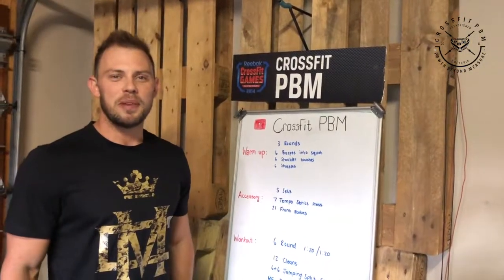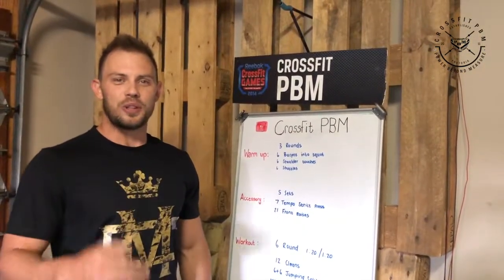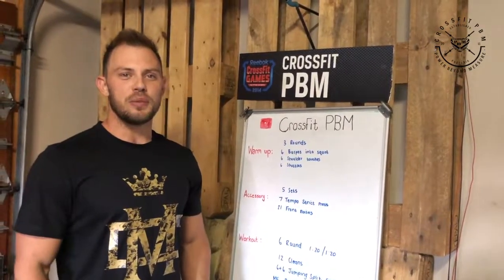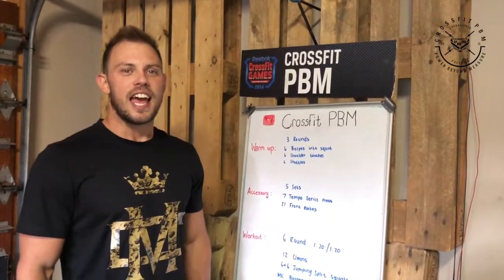Thursday 14 May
Warm up

3 Rounds of

6 Burpees to squat
6 Shoulder touches
6 Shuttles

Accessory Work
5sets of

7 Tempo Strict Press
21 Front Raises

TEMPO.
 4sec up 1sec pause 4sec down

WOD
6 SETS of 1:20 Work 1:20 REST

12 Cleans 40/25
12 Jumping Split Squats
ME Burpees over Object

DB 22.5/15
KB 24/16